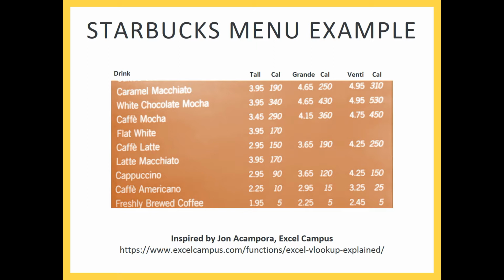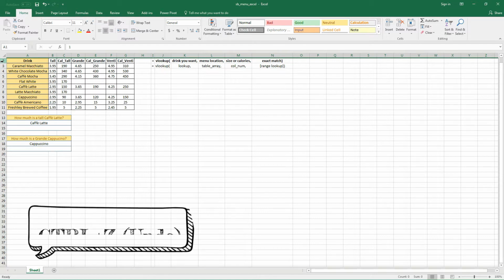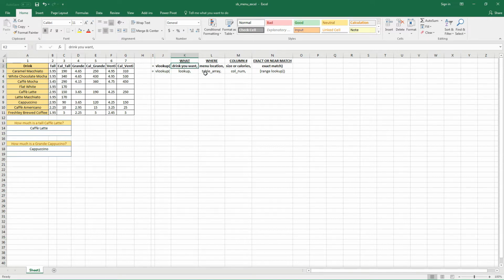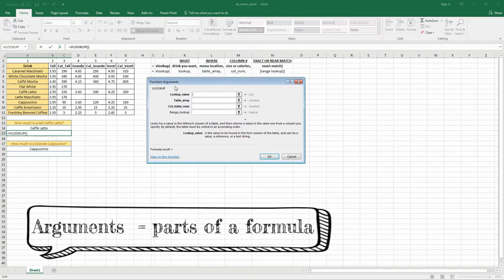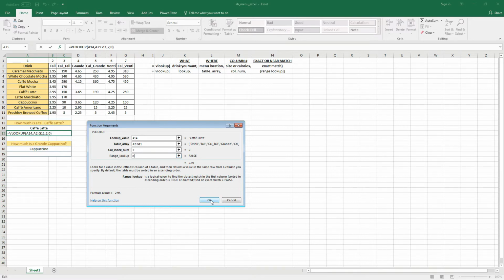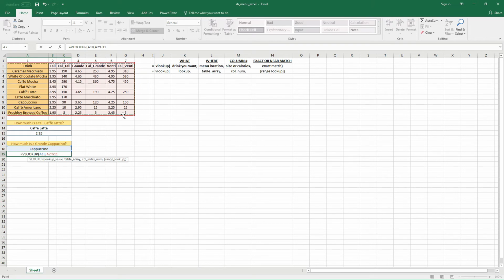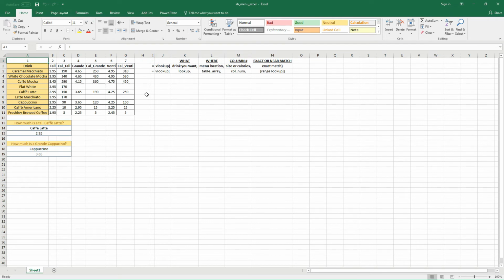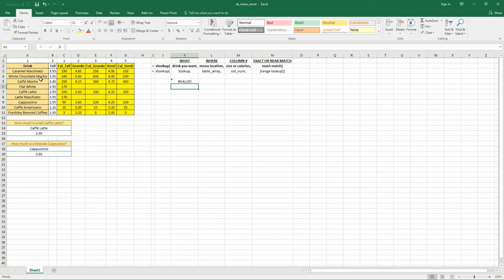How to do a VLOOKUP in Excel (VLOOKUP Tutorial Series)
Learn VLOOKUP in Excel and how it works with this VLOOKUP tutorial. Using the coffee shop menu method will teach you how to do a VLOOKUP without even knowing it.

Data Savvy TV Social Media links on my main page (check the banner in the top right corner):

About this video:

So what exactly is VLOOKUP, and how do I use it? In this video, Vanessa with Data Savvy TV teaches you how to do a VLOOKUP in Excel with a real-world example, explanation, and step-by-step tutorial. Create a VLOOKUP in Excel with the VLOOKUP formula with a VLOOKUP example.

About Data Savvy TV:

With the number of analytics jobs growing faster than the available talent, it is becoming increasingly important to provide accessible advice to anyone wanting to become a data analytics professional.

This channel's mission is to empower others with knowledge and resources to become data analytics professional while building a community around learning these skills and collaborating with others from beginners to experts. It's an extremely supportive community in real life, and here this channel serves as a platform to create that community online.

About Data Savvy TV Creator, Vanessa Ynzunza:

Data Savvy TV was created by Vanessa when she found a growing gap in addressing the needs of beginners in the data analytics space. Vanessa is a Data Science & Analytics professional with a background in databases, marketing, and business intelligence. Vanessa is a currently a full-time BI (business intelligence)/database developer, recent Masters/graduate student, and digital entrepreneur. You can learn more about Vanessa on LinkedIn

Affiliate Link Notice: This video and description contain affiliate links, which means that if you click on one of the product links, I’ll receive a small commission at no extra cost to you. Thank you for the support!